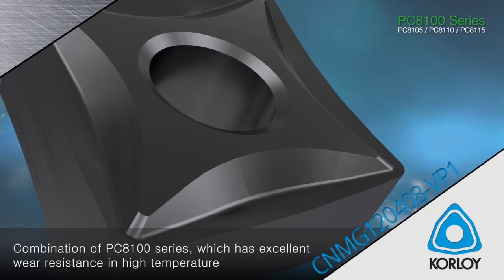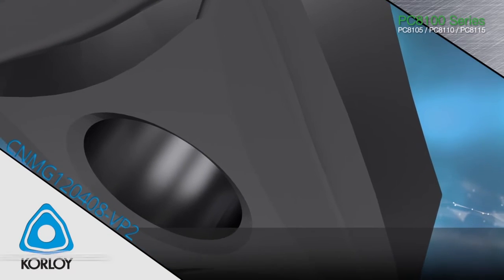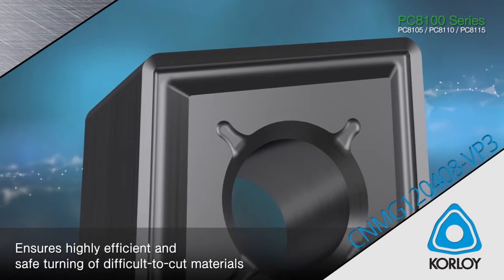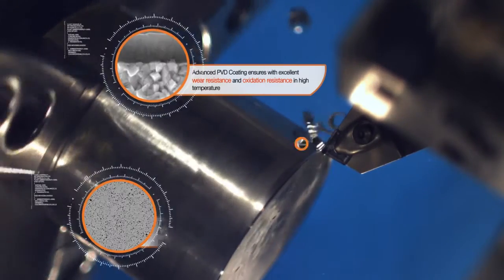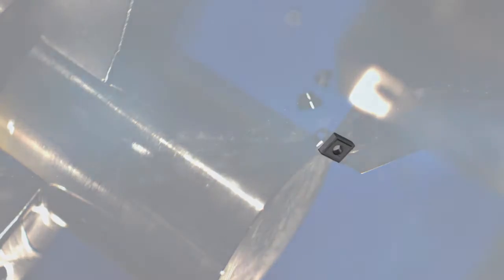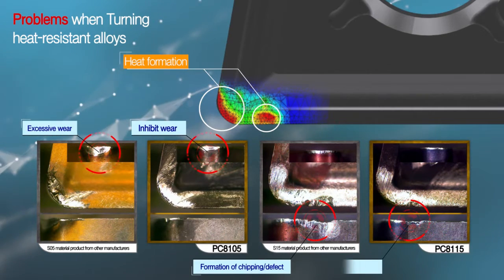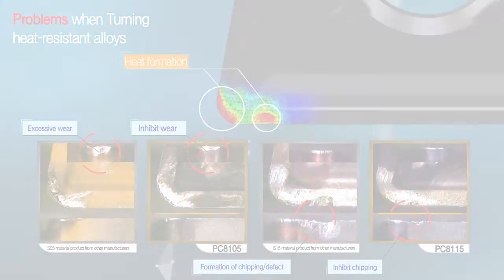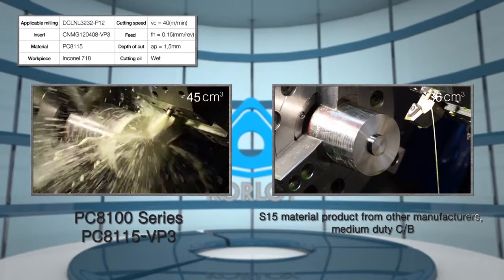PC8100 [ENG]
Insert Series for Turning Application of Hard-to-cut Materials
Exclusive grades for turning application of heat resistant alloy and stainless steel
* H01 / H05 - Exclusive grades for machining titanium alloy
* VP Series Chip Breaker - Excellent chip evacuation at high temperature